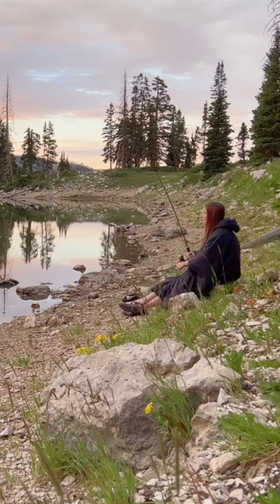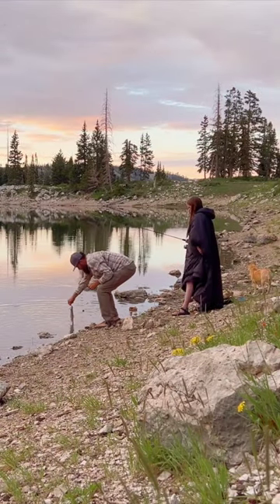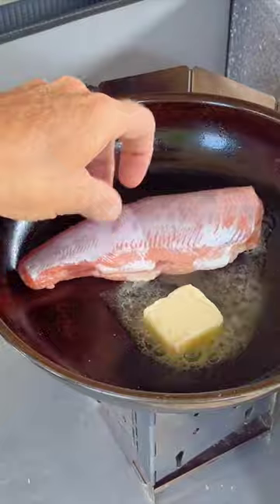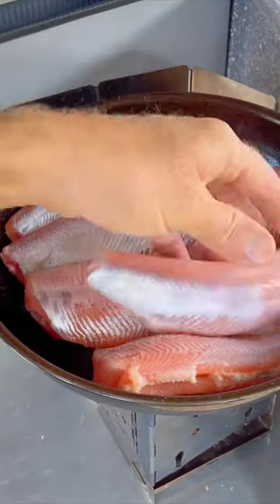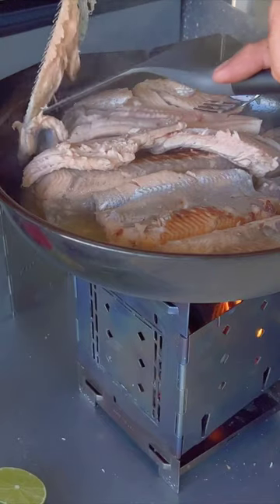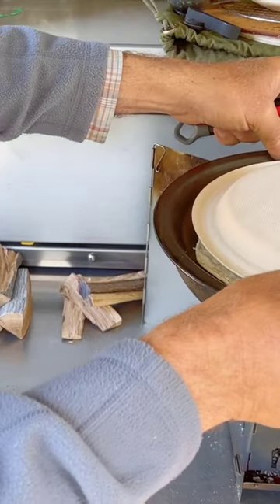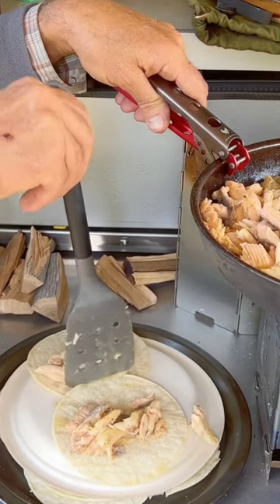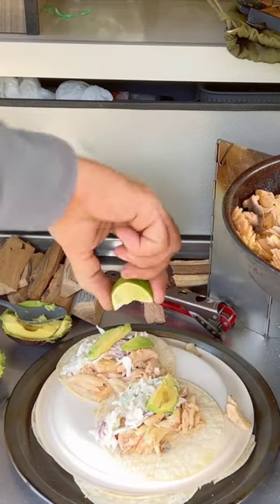Fish tacos from fresh caught trout cooked on the Firebox stove while family camping!